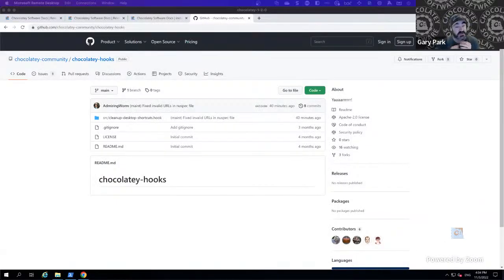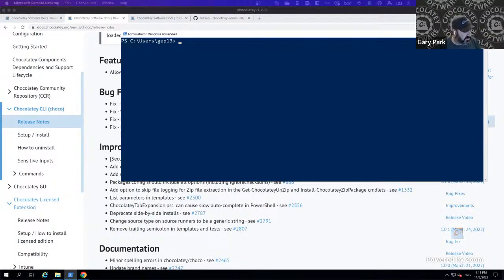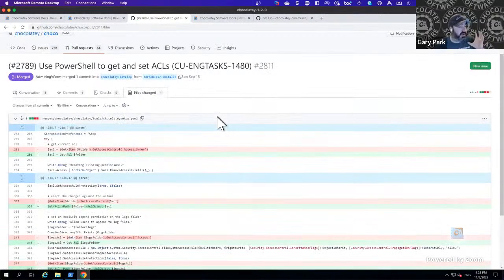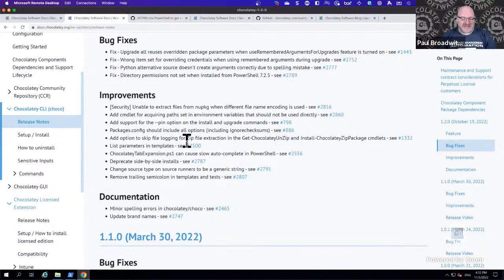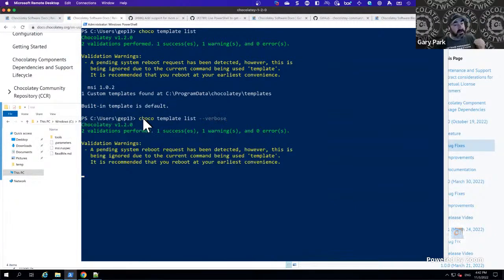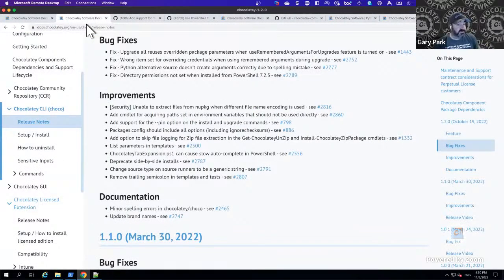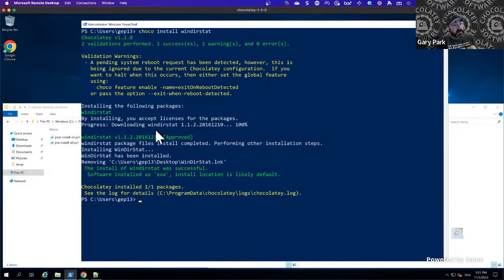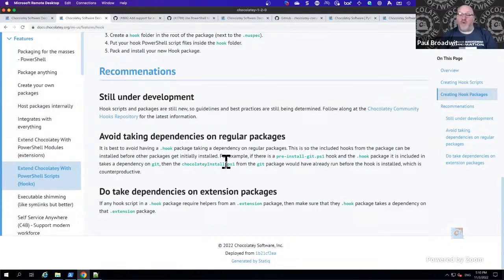Hook Scripts, Chocolatey CLI 1.2.0 & Licensed Extension 5.0.0 Releases (Product Spotlight)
Join Paul Broadwith and Gary Ewan Park to find out more about the latest release of Chocolatey 1.2.0, Chocolatey Licensed Extension 5.0.0 and shine a spotlight on the new hook scripts functionality. This opens up so many possibilities for Chocolatey CLI users!